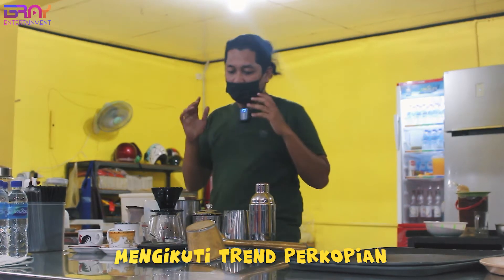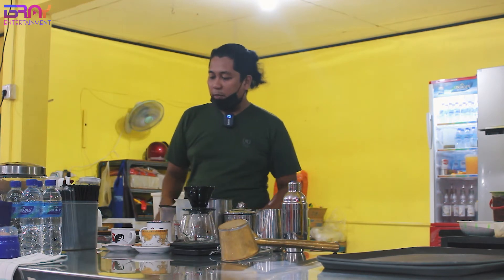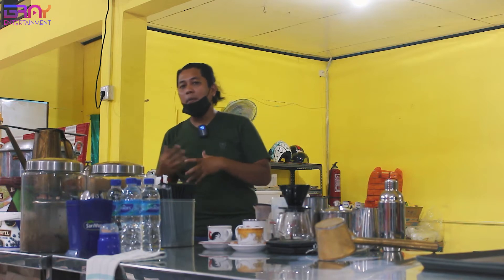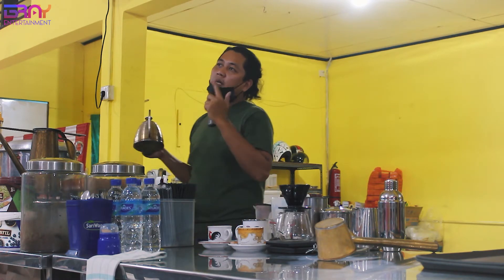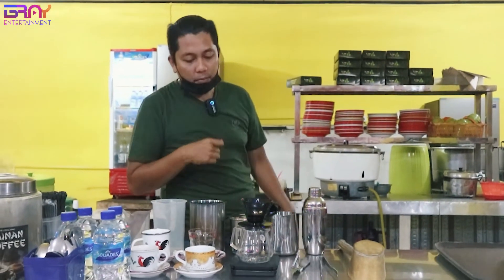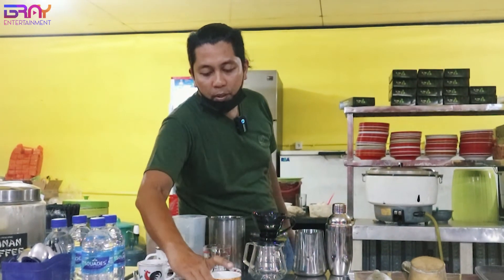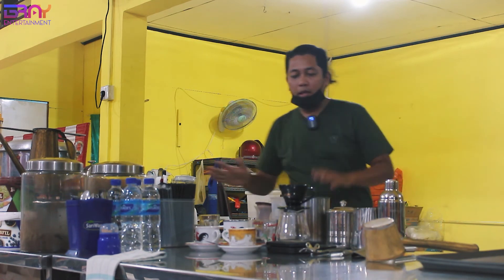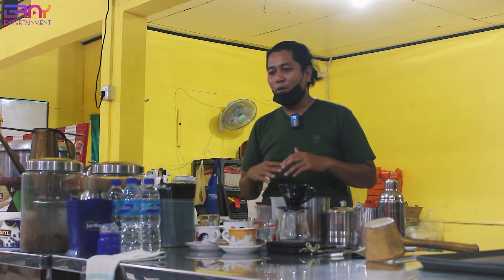TIPS BUKA KEDAI KOPI MODAL 10 JUTA #29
trik buka kedai kopi dengan budget minim

Warung KPK Balikpapan
Komisi 1
JL. MT. Haryono No. 134 RT 11, Kelurahan Damai Bahagia, Kecamatan Balikpapan Selatan (depan pertigaan beler)
Komisi 2
Coastal Bay Boulevard, Borneo Bay City